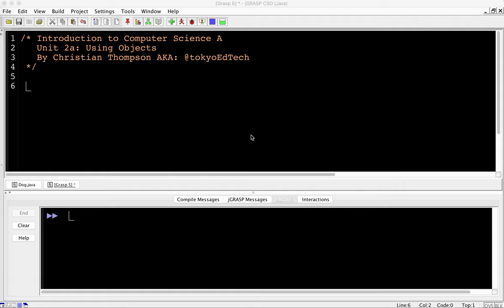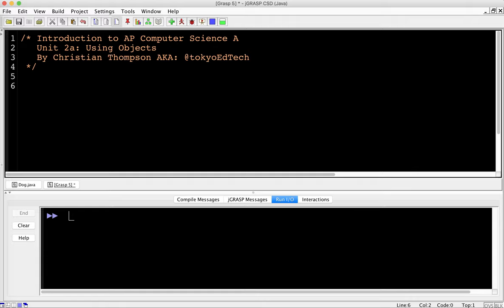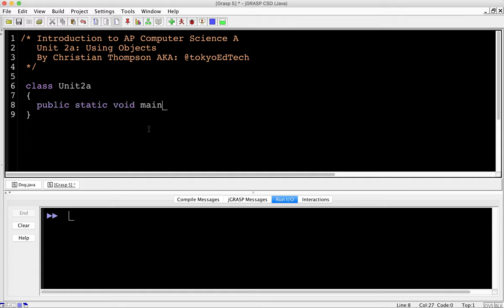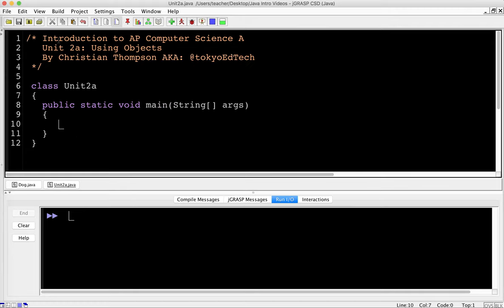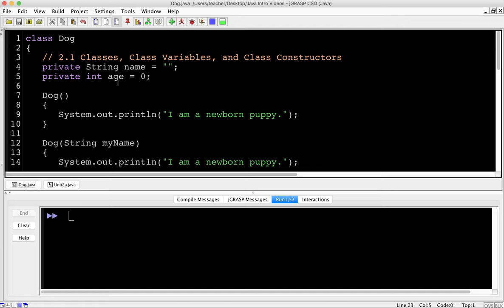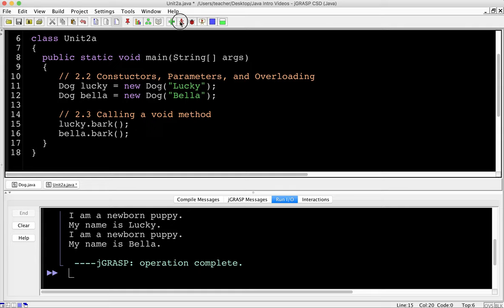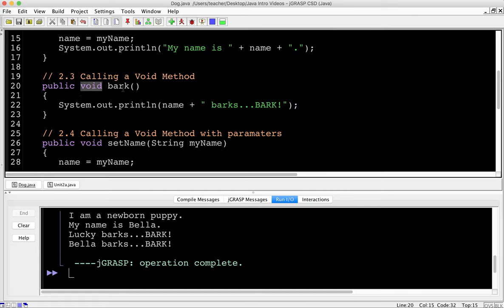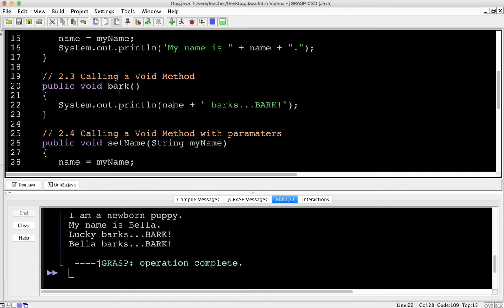AP Computer Science Unit 2a: Using Objects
Introduction to AP Computer Science A

Learn how to create objects, call object methods, use the String class, Wrapper Classes, and the Math Class.